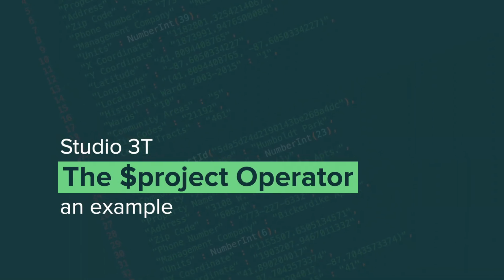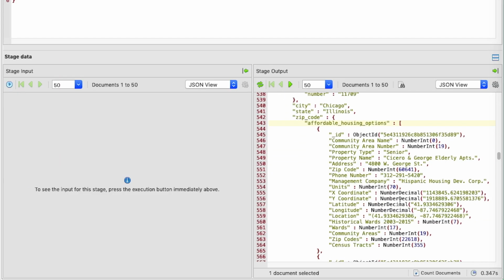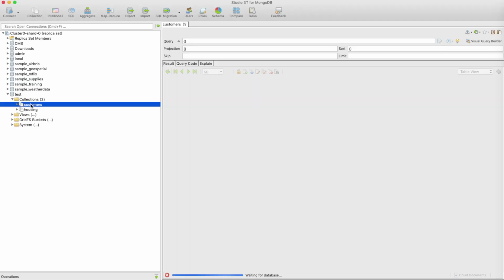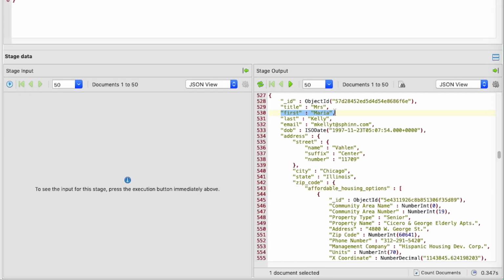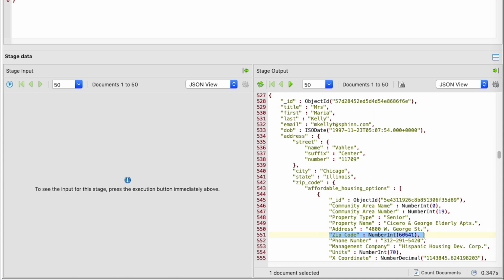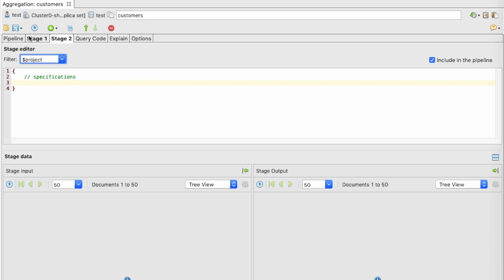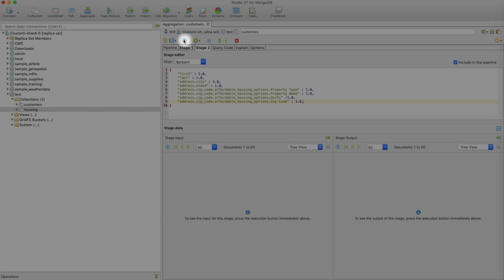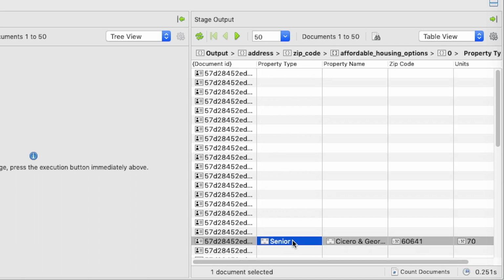MongoDB $project Example | The MongoDB Aggregation Pipeline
Use the MongoDB $project operator to limit your aggregation to specific fields.

By using the Aggregation Editor and an $project operator, you can improve performance, minimize the data you need to aggregate, and limit your fields to just the ones you need.

New to to the world of NoSQL and MongoDB? Studio 3T is the professional GUI for MongoDB. With its Visual Query Builder, Aggregation Editor, Query Code Translation, and more— Studio 3T makes NoSQL a breeze.